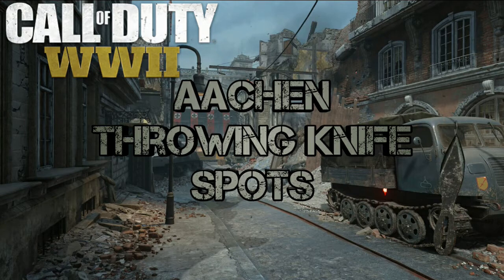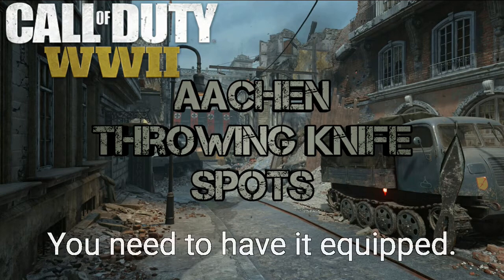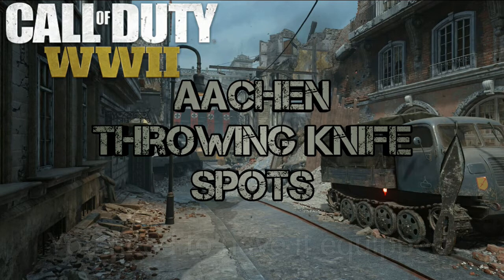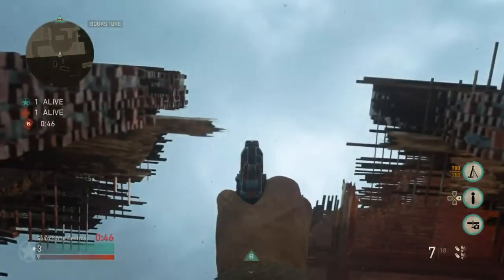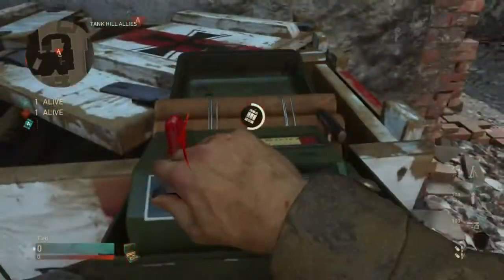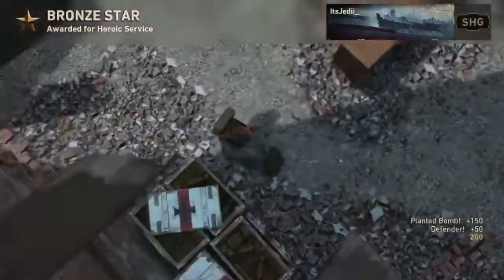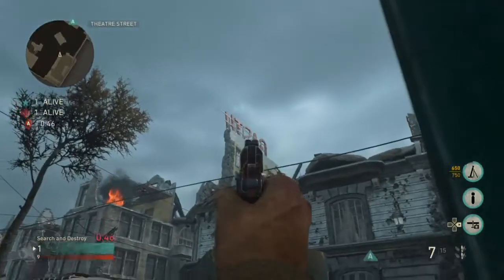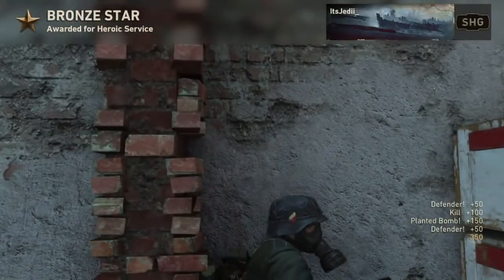WWII: Aachen Throwing Knife Spots